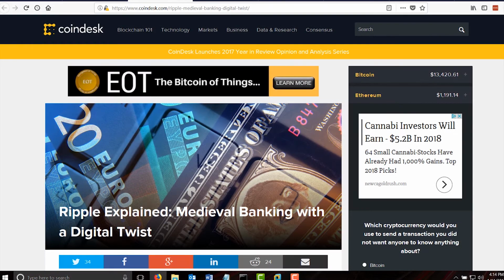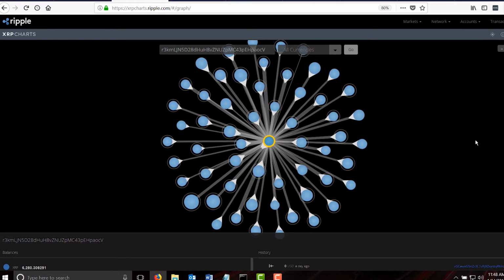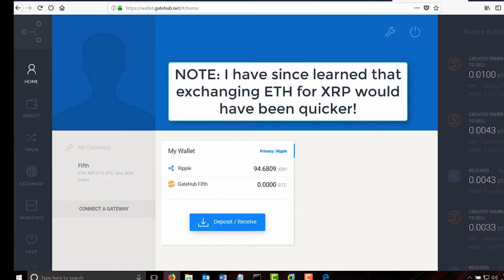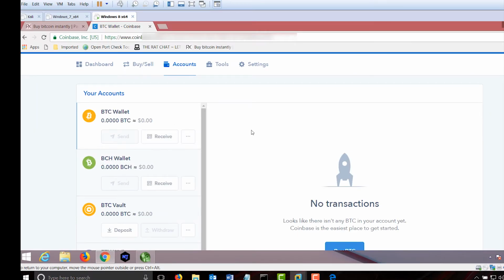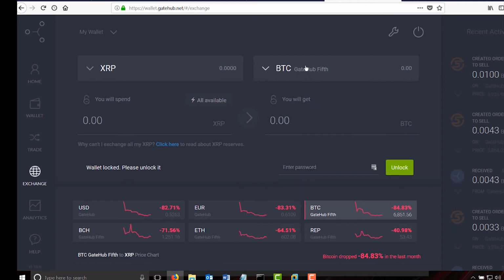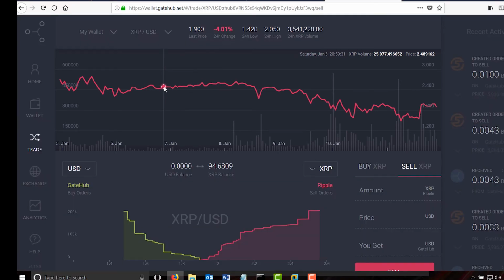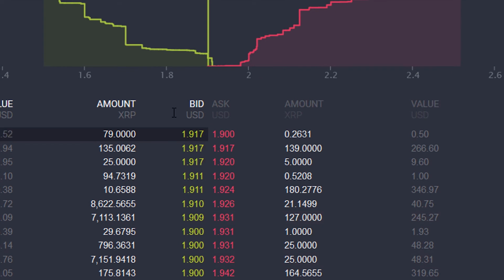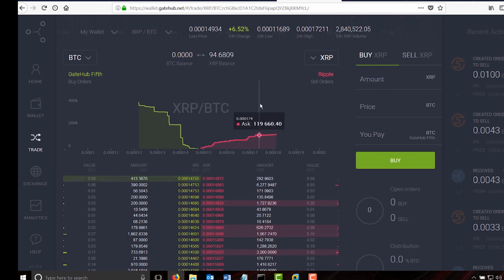What Is Ripple XRP & How To Get Ripple on GateHub Exchange